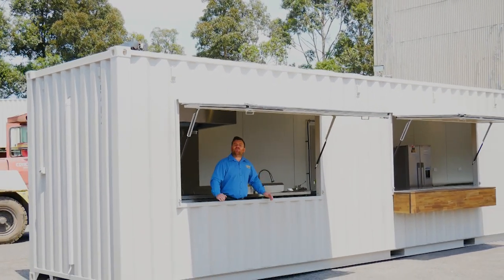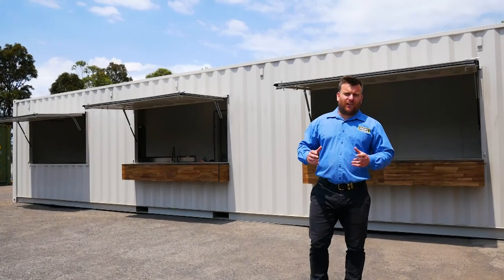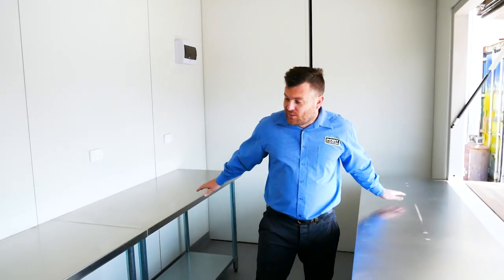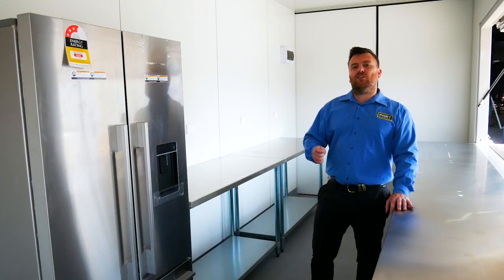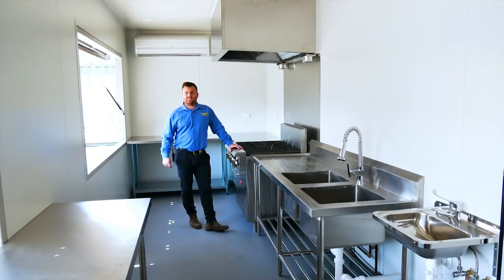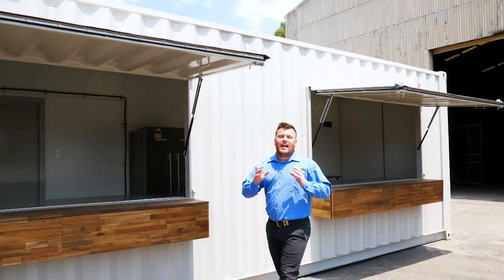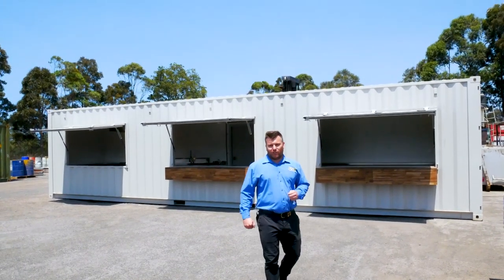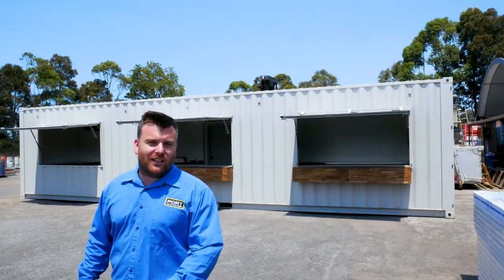Huge 40ft Shipping Container Cafe - Port Shipping Containers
Another quality built Container Cafe built by Port Shipping Containers.
This Cafe had a large list of features including multiple servery windows, commercial stove and rangehood, insulation and air conditioning and more.